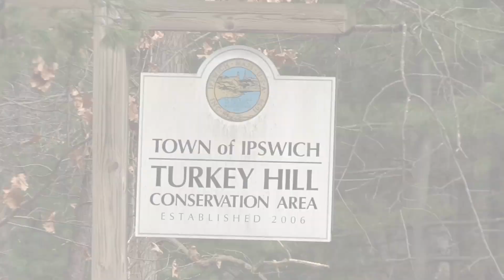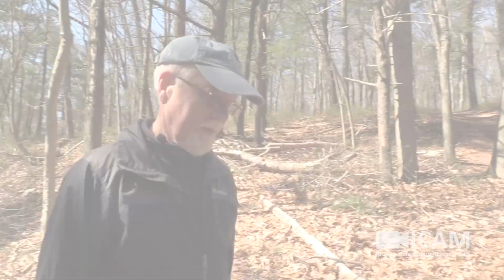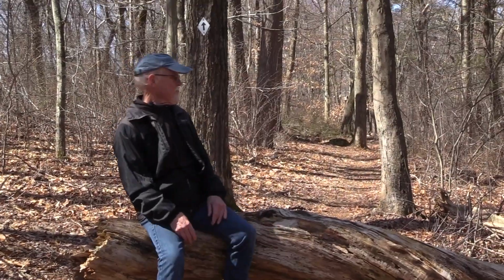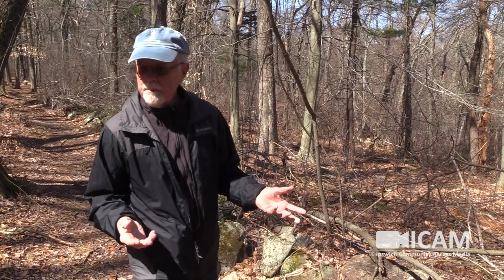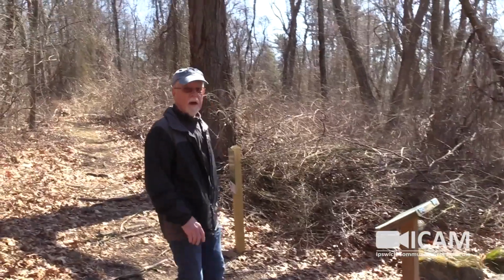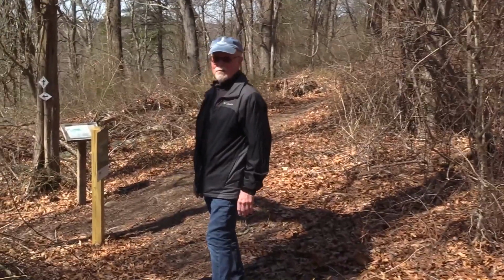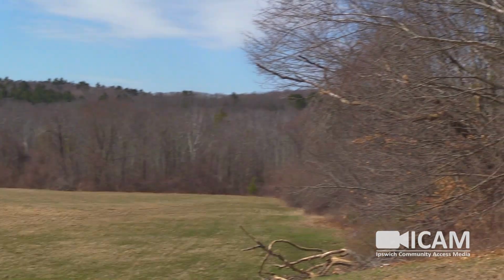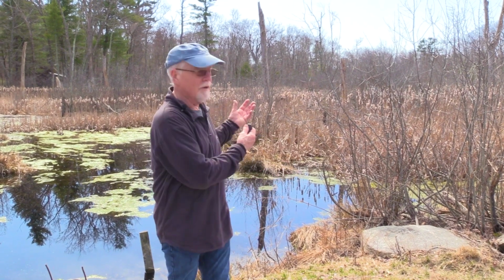Destination Ipswich with Gordon Harris: Episode 3, Turkey Hill Conservation Land & Kamon Farm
Gordon Harris, town historian and host of "Destination Ipswich" takes us on a hike through Turkey Hill which leads us to the observation area of Kamon Farm! He overviews many ecological features of the hike.